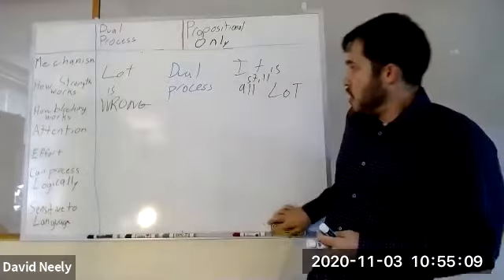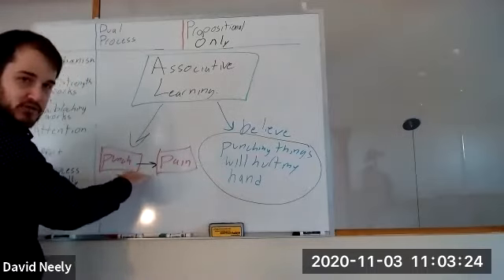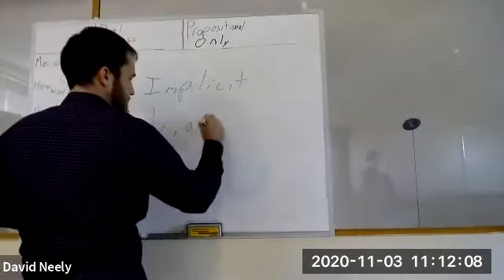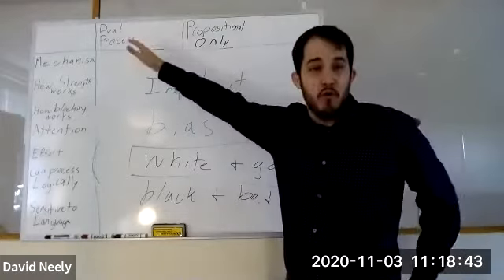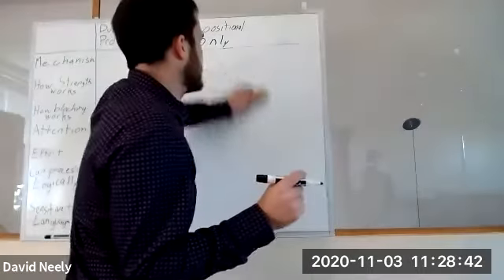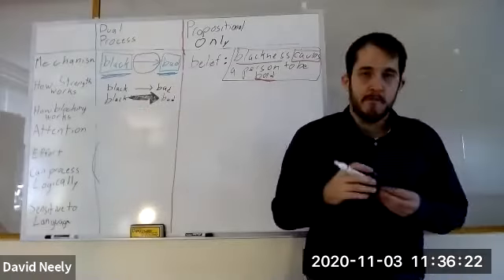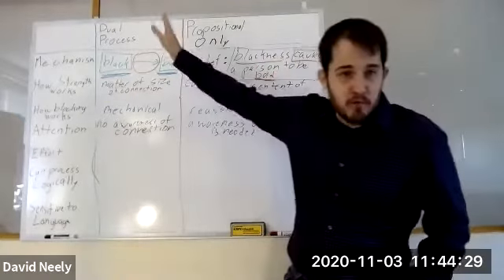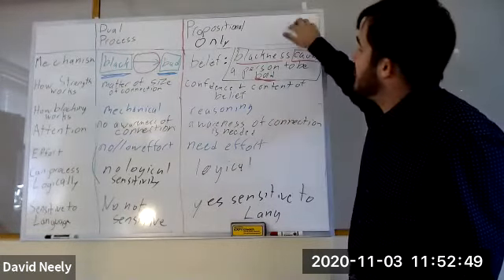Phi/Psy 14--Learning Associations: Dual process or Propositional